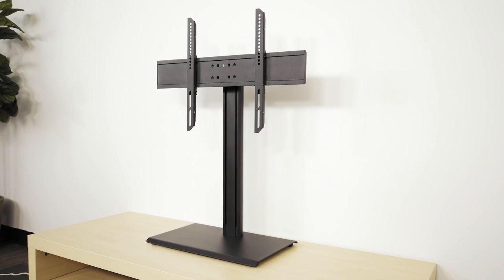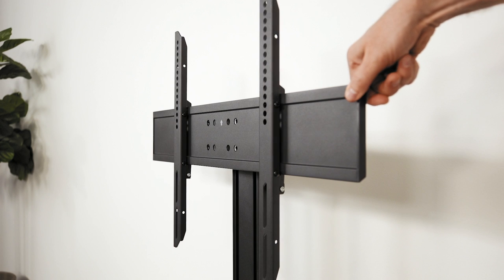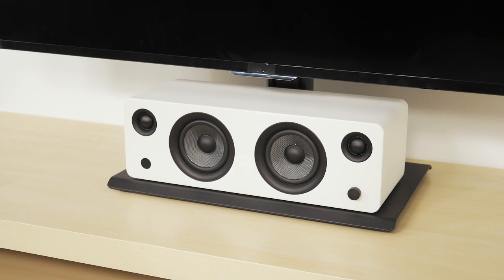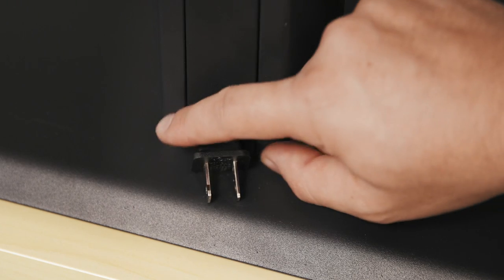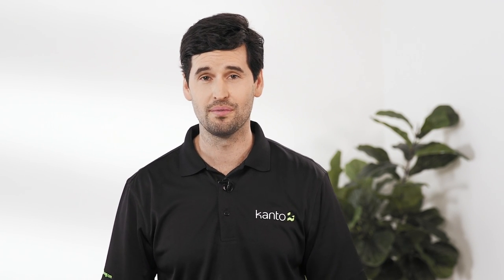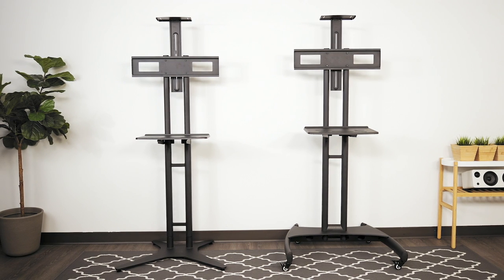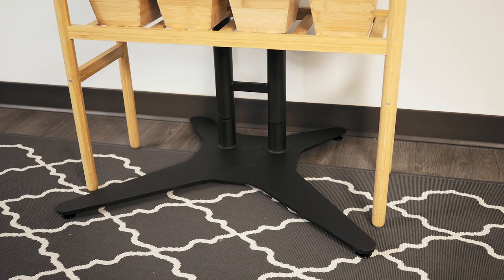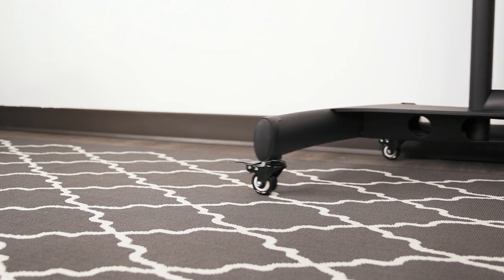Mount Your TV Without Drilling Holes in Your Wall | Kanto Solutions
Wanting to mount your TV? If drilling holes in your wall isn't an option, consider some of these less permanent mounting solutions. They'll let you enjoy your TV anywhere in the house, without having to patch things up down the line.